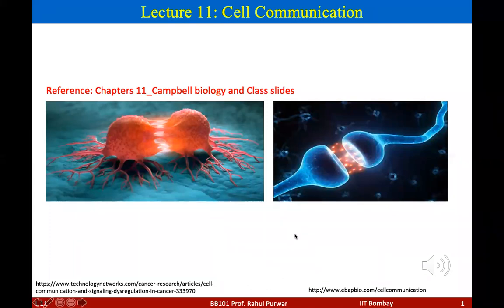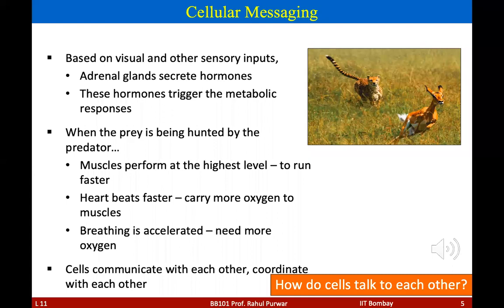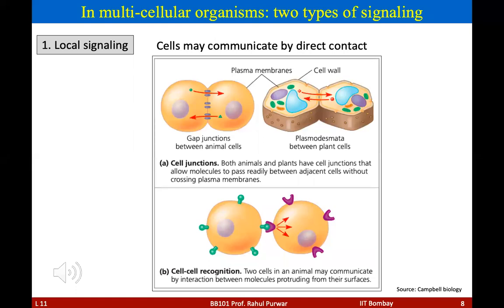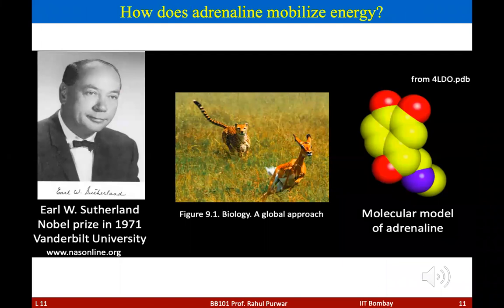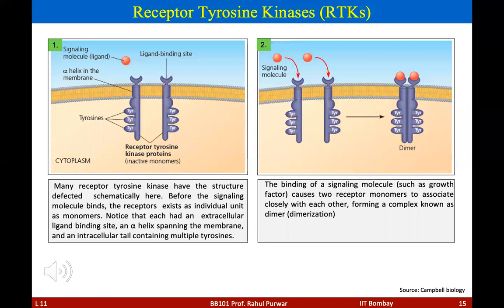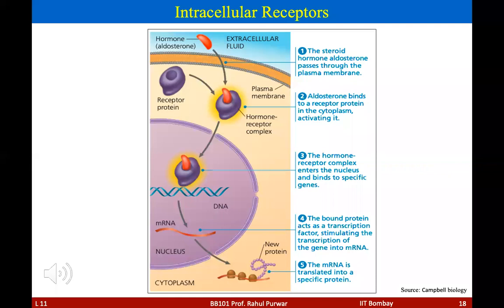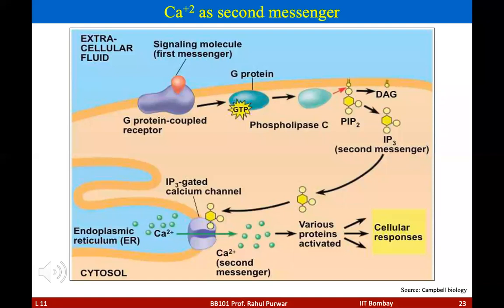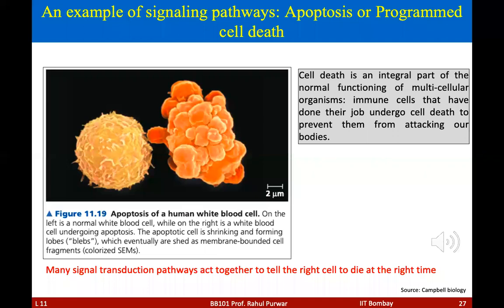BB101 - MCB module - Lecture 5 by Prof. Rahul Purwar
(20/04/2021) Lecture on Cell communication and Signalling